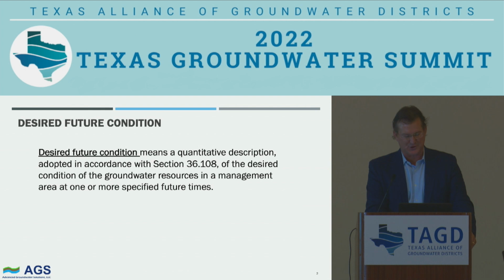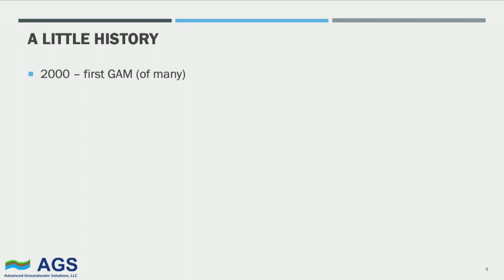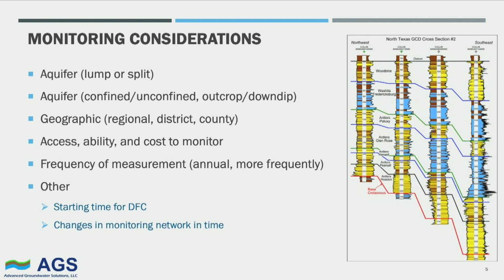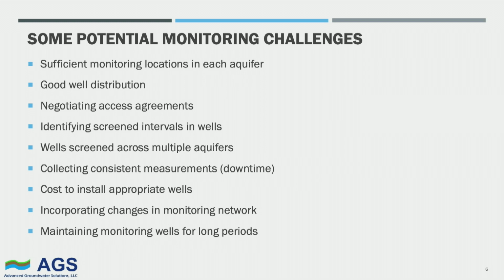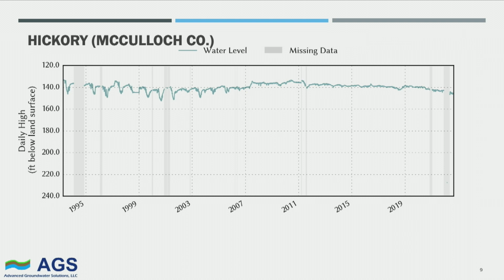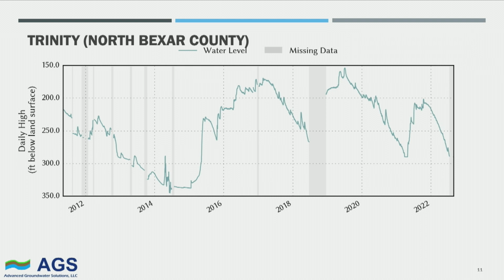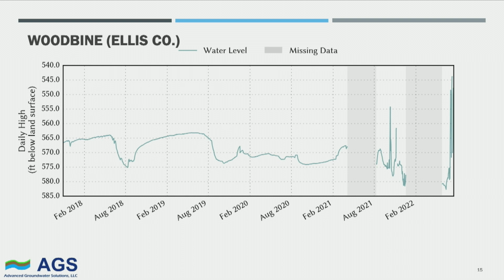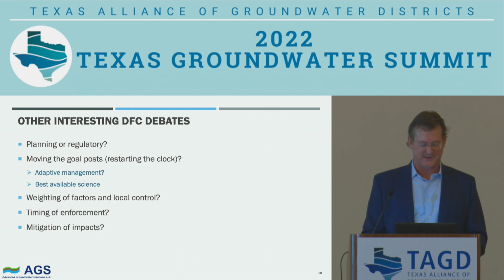Monitoring & Tracking DFC Compliance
James Beach, Principal, Advanced Groundwater Solutions

Presented at the 2022 Texas Groundwater Summit, August 30-September 1 in San Antonio. For more information about the Texas Groundwater Summit or the Texas Alliance of Groundwater Districts,